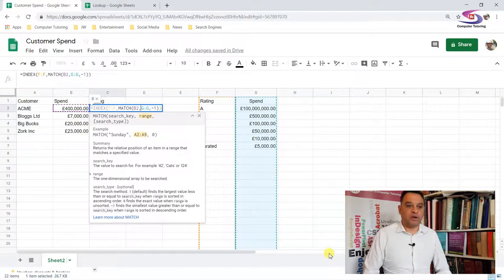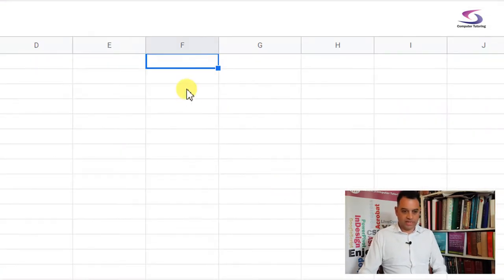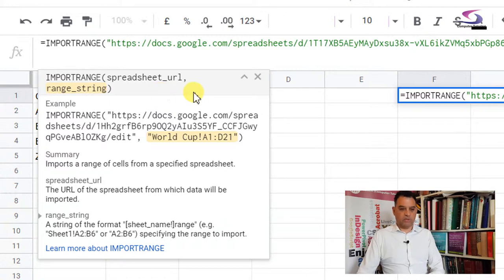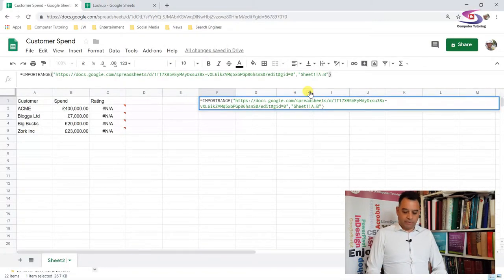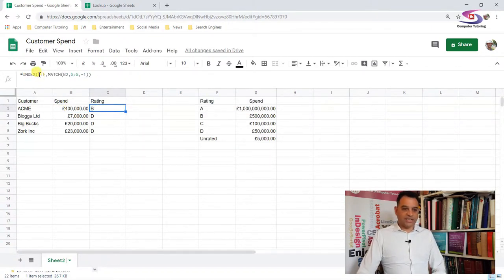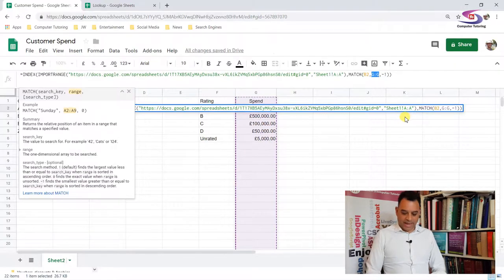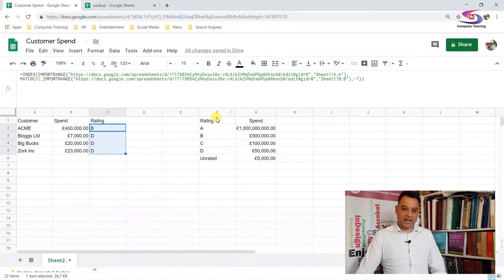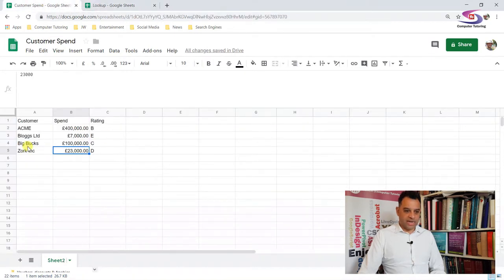Use Data from Another File with Google Sheets Index Match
Use Data from Another File with Google Sheets Index Match, Index  Match use data from different file in Google Sheets, use data from another file with google sheets index match In this the Customer Classification Part 3 tutorial you will use the Index Match function and see how you can import data from a completely different file in Google Sheets.

Book a Google Sheets Course
Beginners